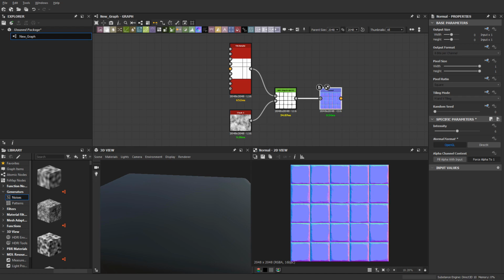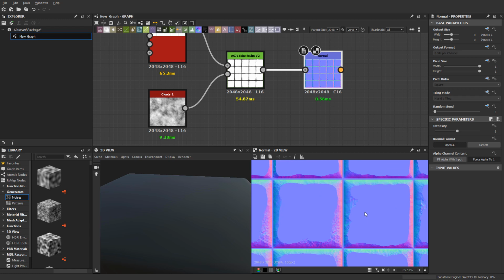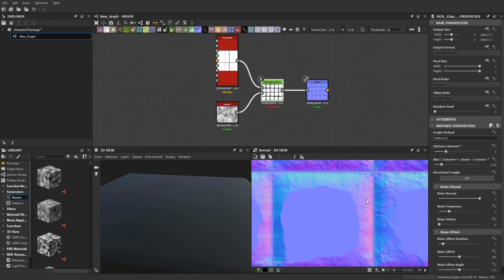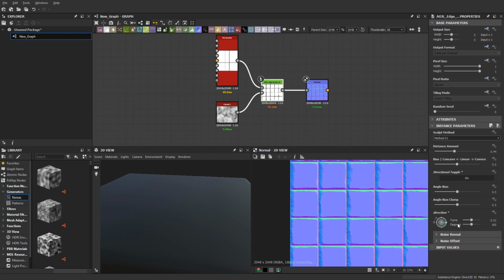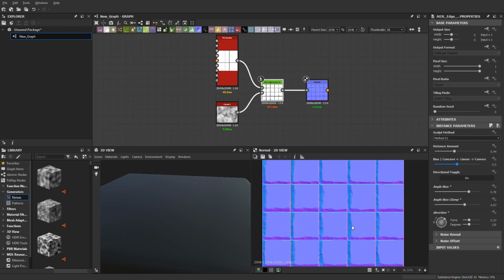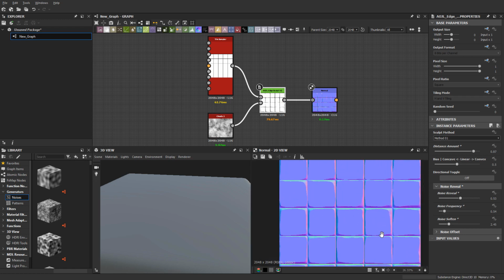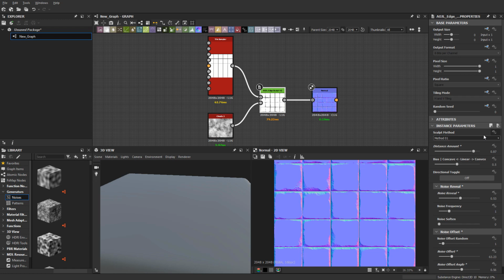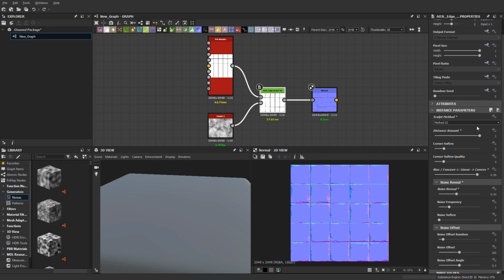Utility Node Overview | Edge Sculpt V2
This is an overview video for the recently updated Edge Sculpt node that is part of the Utility Node Pack 01 found on the Art of Josh Lynch Gumroad store

Hope you enjoy it and thanks for checking it out!